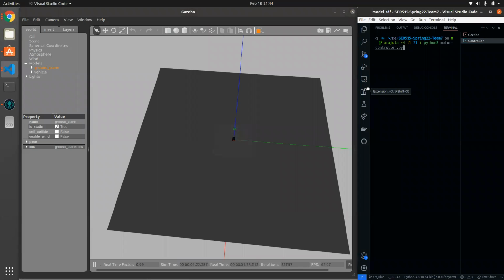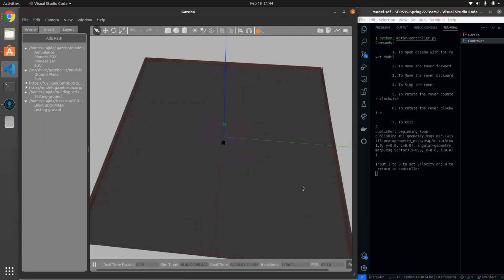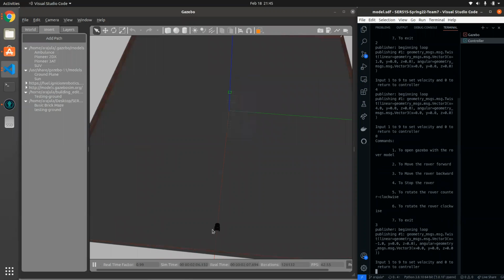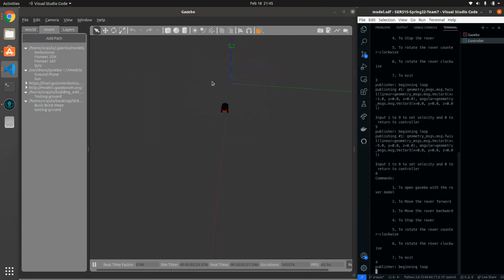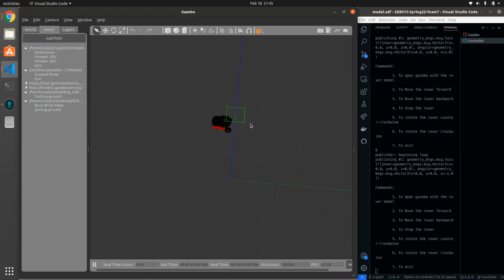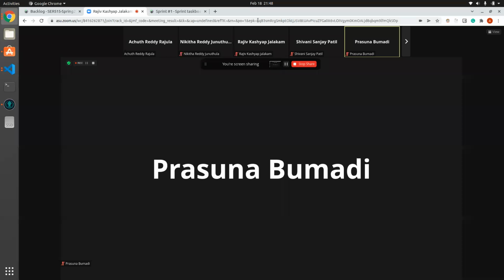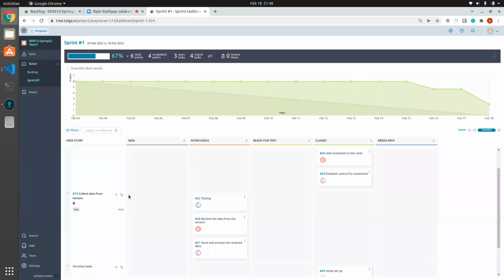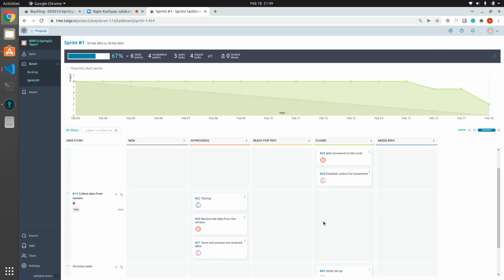SER515 Team7 Deliverable2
SER515 project
Team7
Deliverable 2